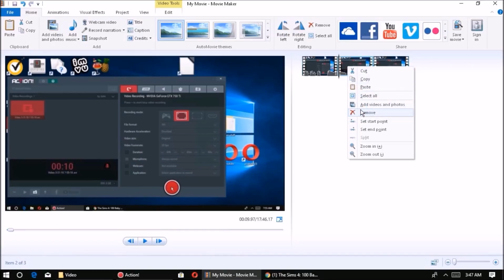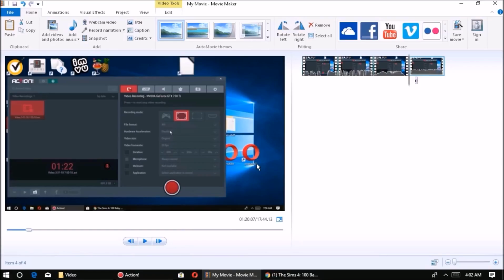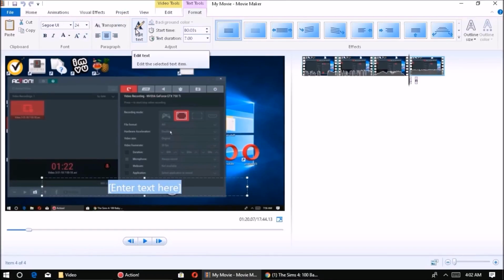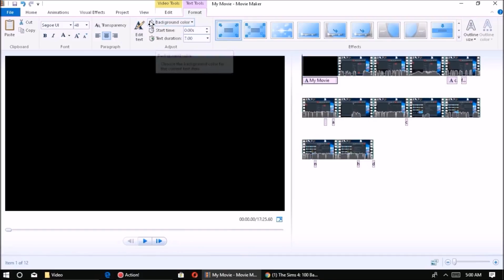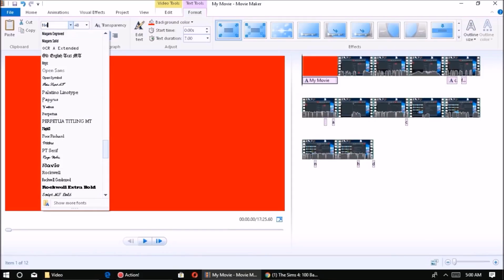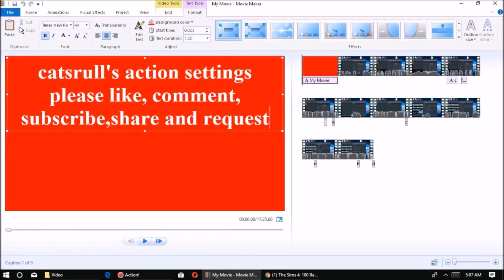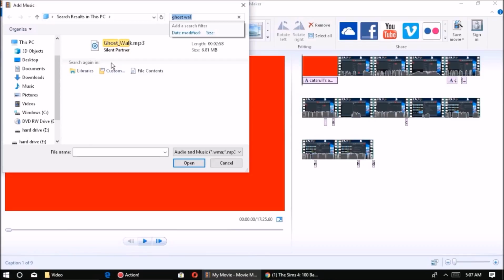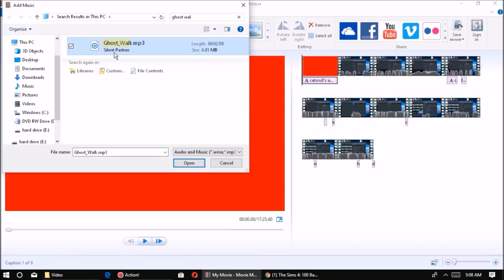how to edit with windows movie maker | catsrull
In this video  I explain how i edit my videos with windows movie maker.
vlog/advice channel name -  catsrulltv
who filmed this? - Tori AKA catsrull
what editor was used? - Windows movie maker
music? - as of dec 2015 using youtube create music
what program I used to record a screen cast - mirillis action
what my twitter? - @Catsrull
this email is for youtube video ideas,  contest submissions,  collaborations, and such
please leave all fan mail, questions, comments
if want a fan email created let me know
honesty is the key to being happy